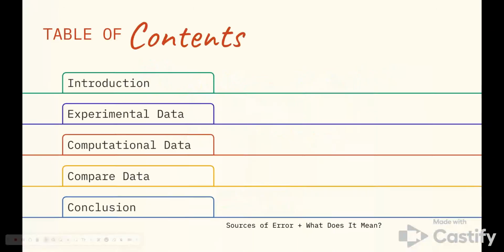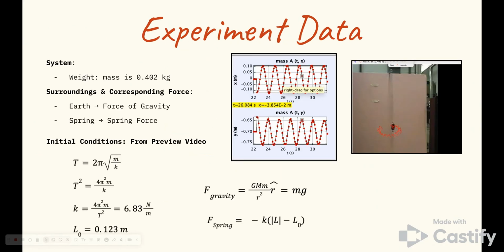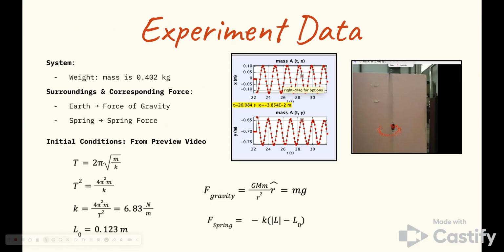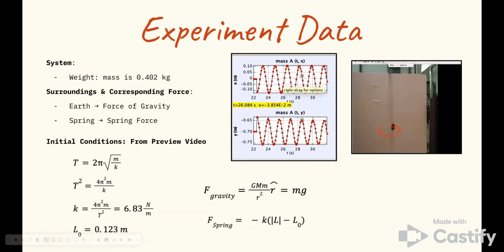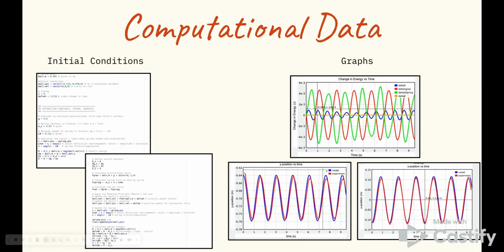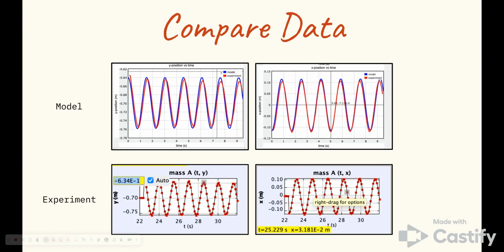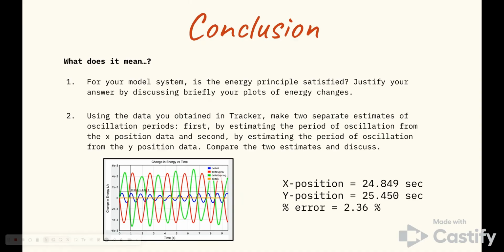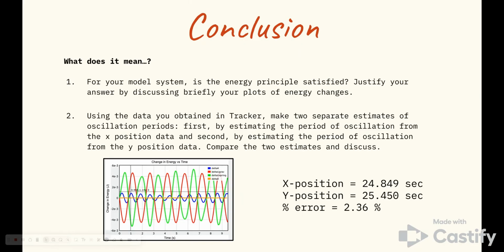Lab 4 - Oscillations